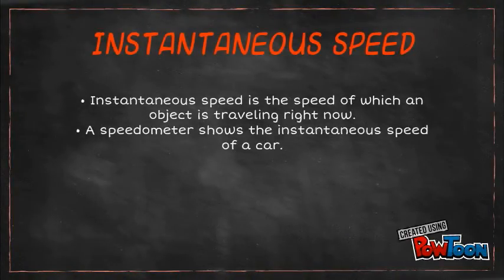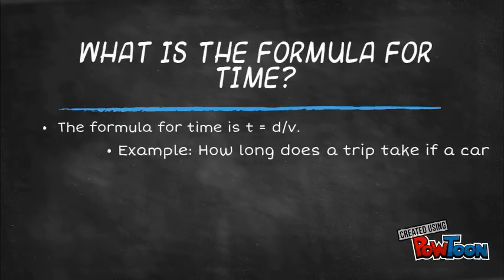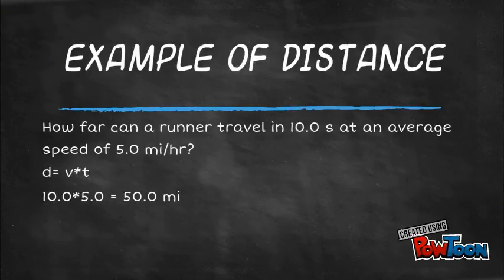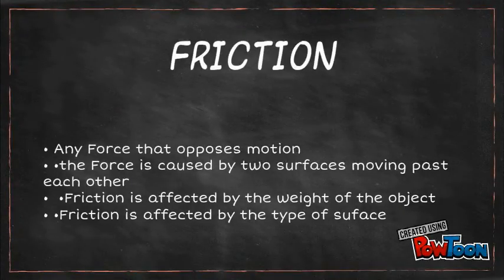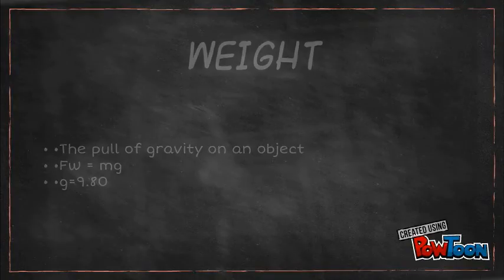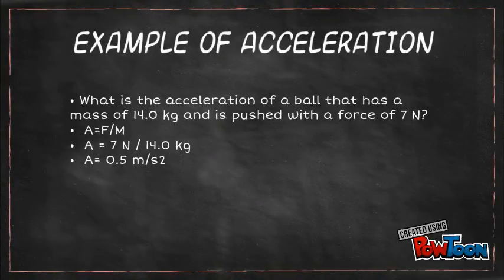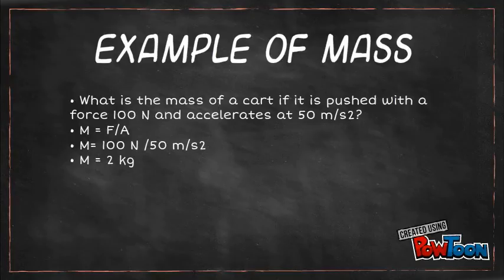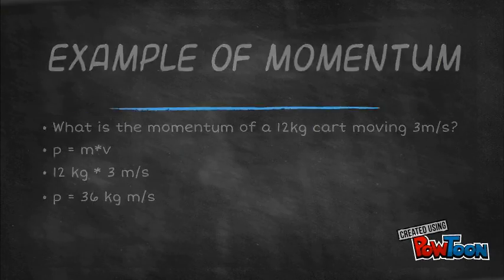Force and Motion3